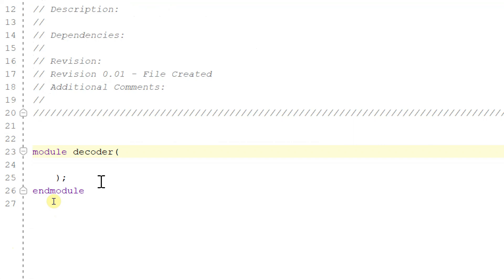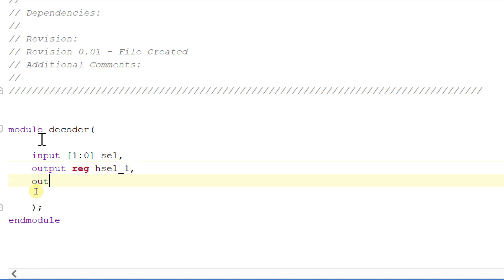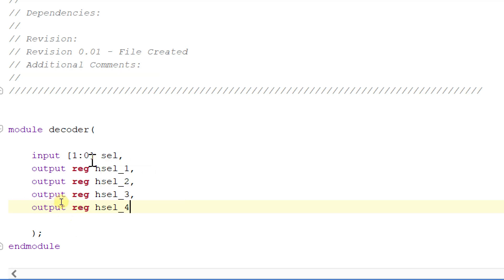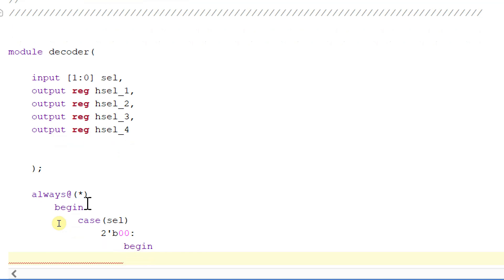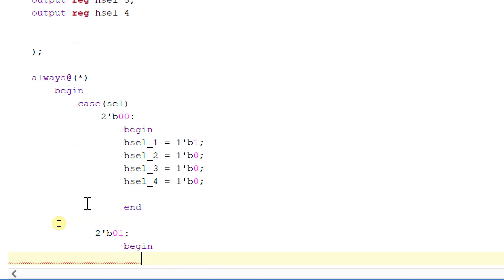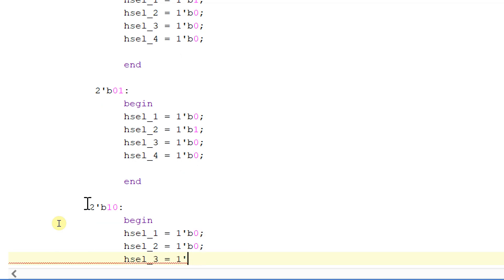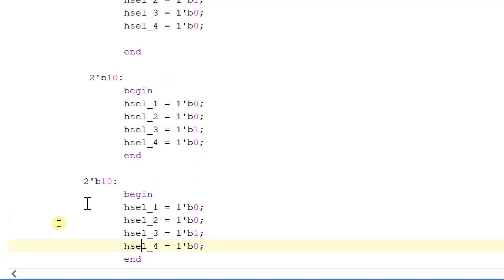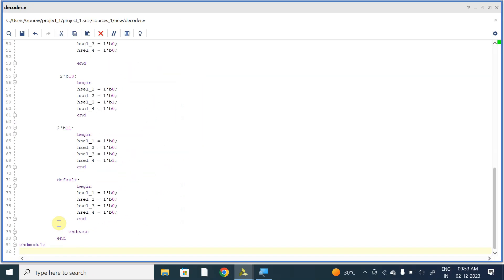Verilog code for decoder in amba ahb bus